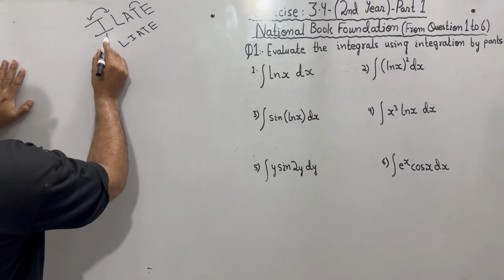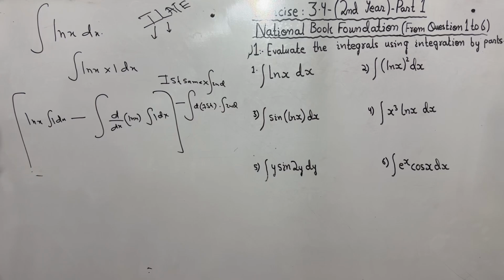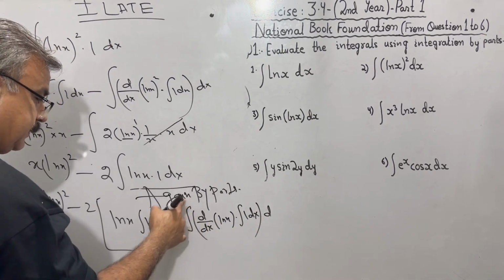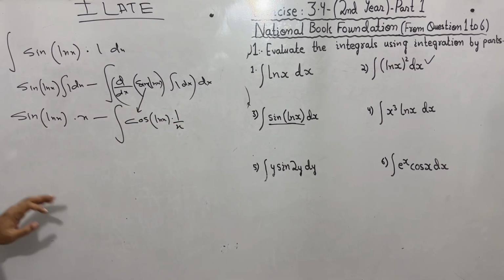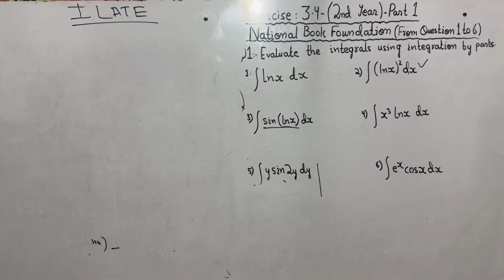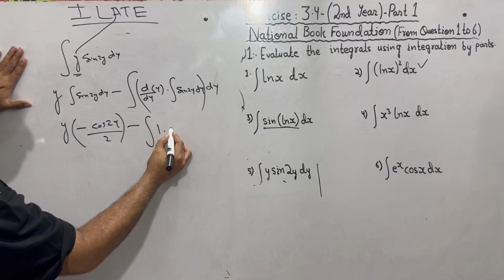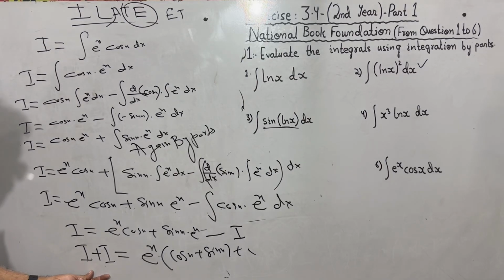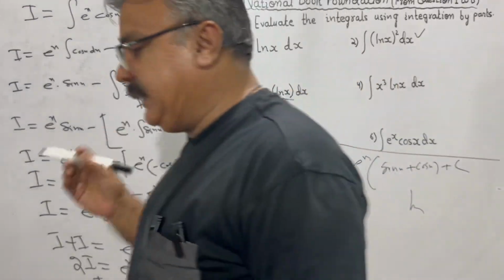Exercise 3.4 part-I Class 12 Maths || NBF New Book 2025 || By MATHS WITH AUB